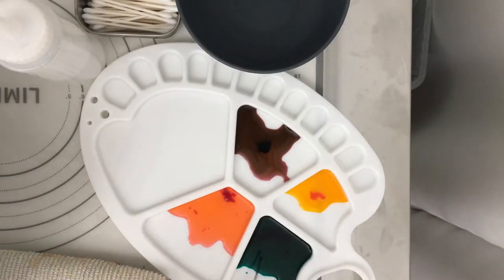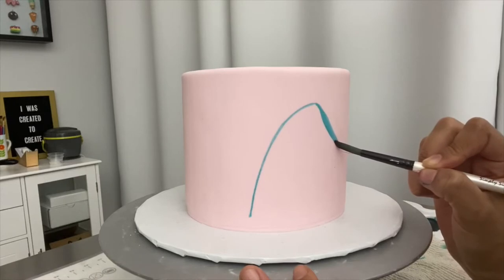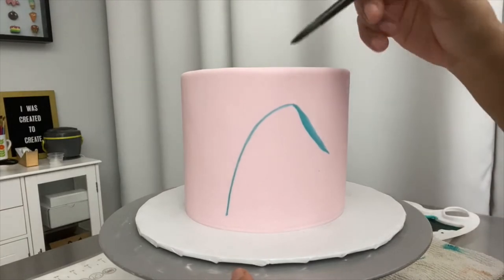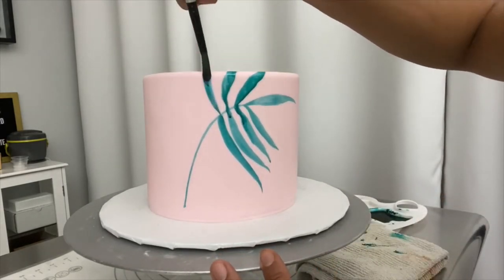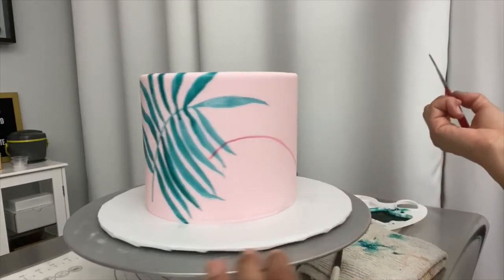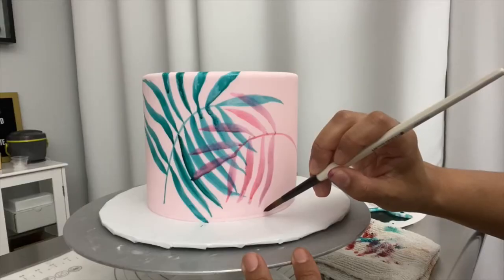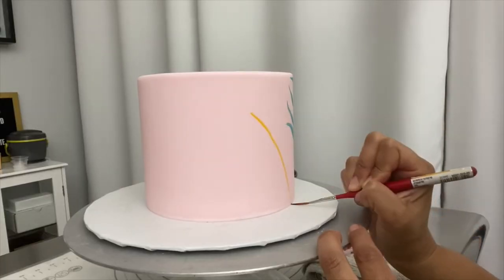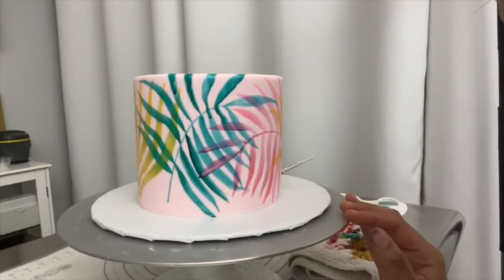HOW TO PAINT Easy Palm Leaves/Tropical Cake/Colorful Cake/Tricks for making painting leaves easier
Learn how to paint palm leaves on cake a quick and easy way. With this technique, you will be able to cover a whole tier in no time! It's fun, impactful and would be the perfect solution to your tropical cake needs! I'll be showing you how to control your paintbrush so that you can achieve the look with ease.

This video is part of my Painting Flowers/Botanicals series and is Level 1 Difficulty. I will be posting many more painted cake tutorials with all different difficulty levels.

And LIKE this video because it's helps me out a lot! Thanks so much!